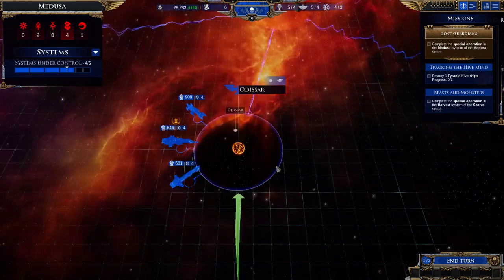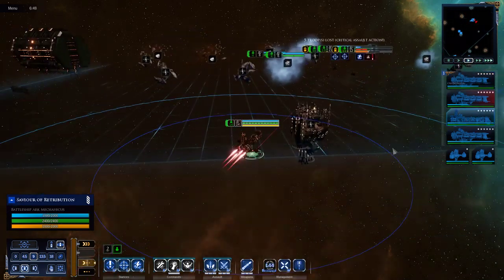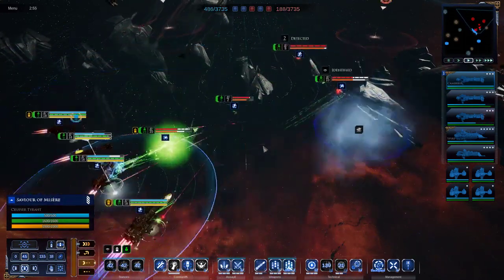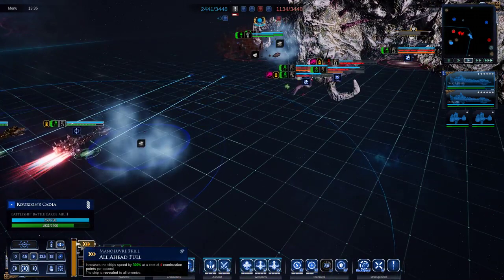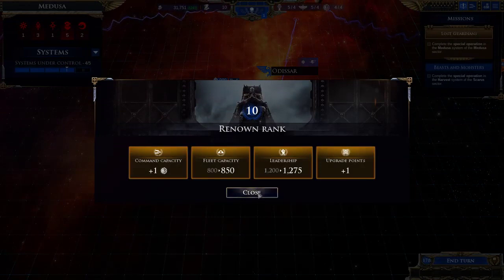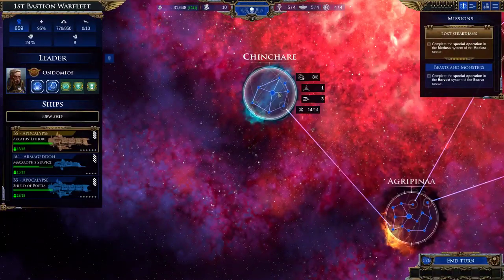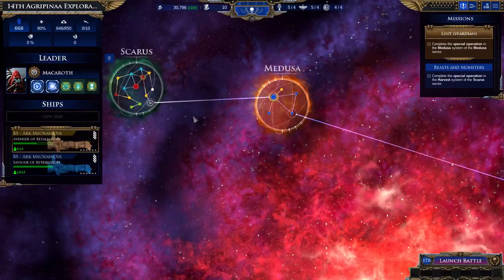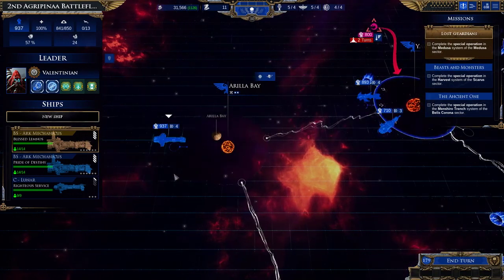More Dakka Prime | Battlefleet Gothic Armada 2 Imperial Campaign #16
More Dakka Prime | Let's Play Battlefleet Gothic Armada 2 Imperial Campaign #16: Once more, the Orks show why they may very well be the best faction in 40k when they announce the name of their newly conquered planet: MoreDakka Prime!

The Battlefleet Gothic Armada 2 game is the new real-time strategy game adapted from Games Workshop’s famous tabletop game that portrays the epic space battles of the Warhammer 40,000 universe.

Expanding on the groundwork laid out by the first game, the Battlefleet Gothic Armada 2 campaign is a full-blown sequel - bigger, richer, more impressive and more ambitious than the original game. It will include, at launch, all 12 factions from the original tabletop game and its expansions it is based on: the Imperial Navy, Space Marines, Adeptus Mechanicus, Necrons, Chaos, Aeldari Corsairs, Aeldari Craftworld, Drukhari, the T’au Merchant and Protector Fleets, Orks, and finally, the Tyranids.

The latest dramatic story development in the Warhammer 40,000 universe, the Gathering Storm and the 13th Black Crusade, serves as the canvas for three extensive and dynamic campaigns with high narrative values, focusing on the Tyranids, the Necrons, and the Imperium. Explore the systems in the Eye of Terror, with or against renowned characters such as Belisarius Cawl, Gulliman and more.

With bigger battles, refined gameplay, improved multiplayer modes and features for a better and more balanced online experience, as well as improvements across the board and even more customisation options for fleets and ships, Battlefleet Gothic Armada 2 campaign gameplay promises to be the ultimate Warhammer 40,000 space battle experience.

In this Aurathas plays series, I will be attempting a Battlefleet Gothic Armada 2 Imperial Campaign walkthrough for the glory of the EMPEROR while also taking a detailed look at Battlefleet Gothic Armada 2 gameplay.